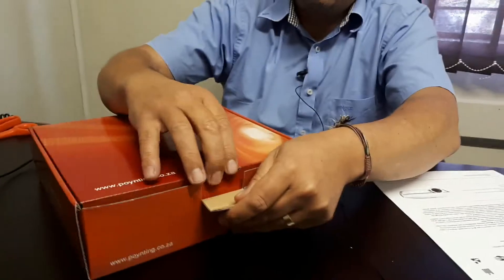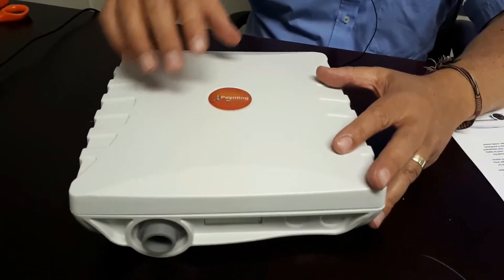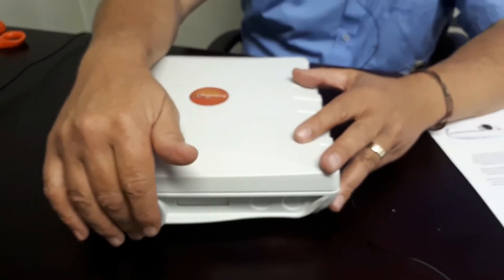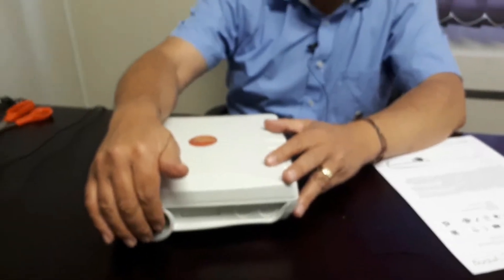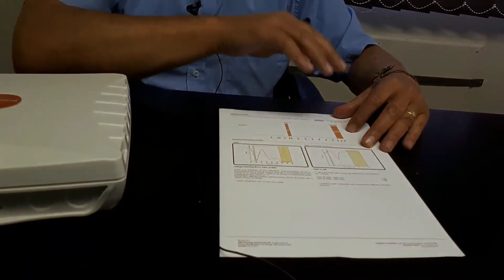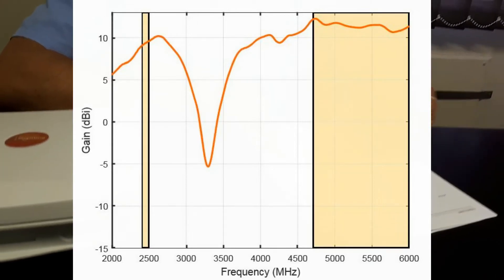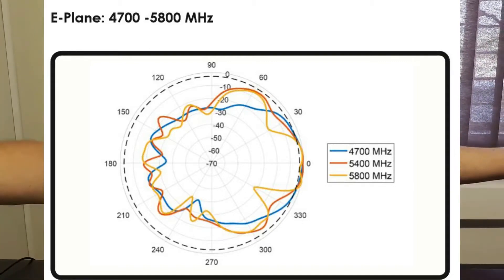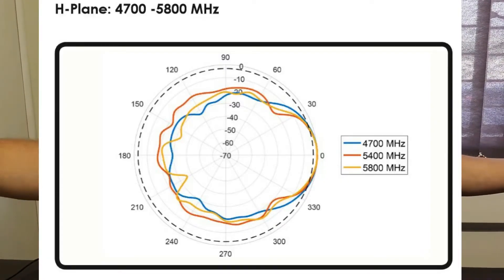Wi-Fi Dual-Band MIMO antenna - WLAN-61 Product Overview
The new Wi-Fi Dual-Band MIMO antenna, developed by Poynting Antennas, can connect to any Wi-Fi access point whether it is older Wi-Fi technology or new dual band Wi-Fi technology. Multiple Dual Band antennas can resolve channel saturation and provide the ultimate in Wi-Fi performance and flexibility.  This 4x4 MiMo antenna has 4 different antenna orientations in one enclosure. This means the antenna can be used in a 2x2, 3x3 and if necessary a 4x4 antenna configuration. The 120° beam width ensures good coverage in offices, halls and factories etc. The antenna operates in two frequency bands 2.4 GHz and 5 GHz, offering excellent utilization of the radio spectrum. This Antenna has 9dBi gain at 2.4GHz band and 11dBi gain at the 5GHz band, which offers the best performance with reliable connections. The housing is made of ABS which is high impact resistant plastic and is also resistant to acids and other chemicals that may occur in industrial plants. The antenna can be opened on the side where the 4 x SMA female connectors are placed. The cable can be fed through the bypass gland, which eliminates the joint to the antenna extension cables. This eliminates connector losses and the need for taping and waterproofing the connectors for an outdoor installation. This antenna is designed for installations where 4x4 (four independent streams), multiplexing time-space technologies is needed. It can be used indoors or outdoors and is ideal for use in warehouses, production facilities, building sites or any other environment that requires Wi-Fi connectivity, such as computers, mobile phones, tablets, and any other IOT devices.

Application areas
• Offices • Factories • Poor data signal reception (indoor or outdoor) • Warehouses • Open mine areas and areas with a lot of radio frequency noise. • M2M

2021 June updated